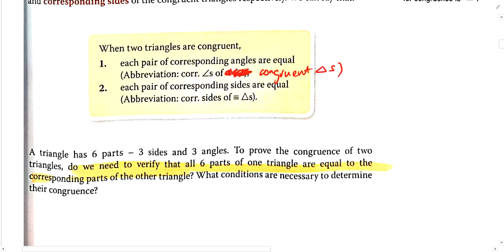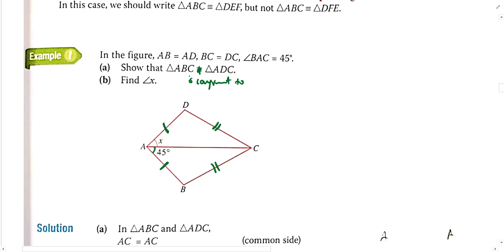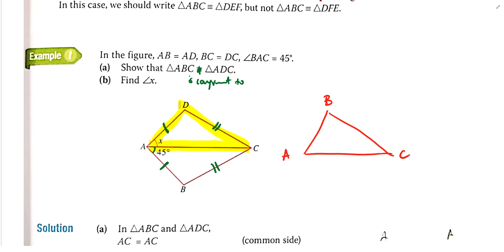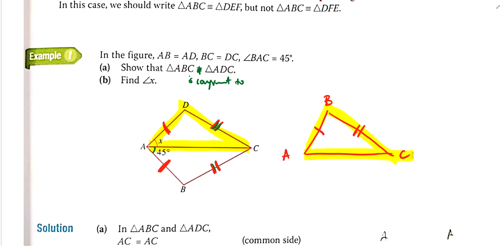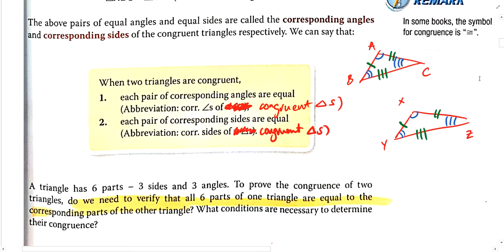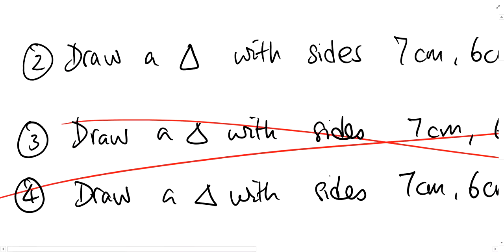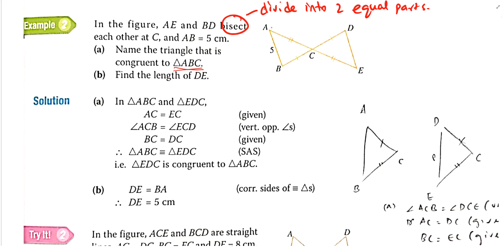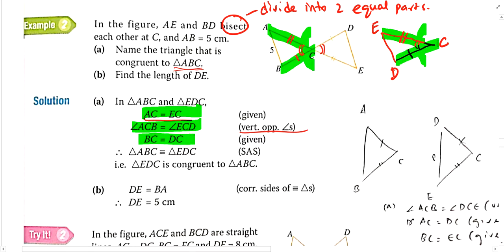Types of congruency tests for triangles and examples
Ch 4.1 Congruent Triangles (26 Mar 19)